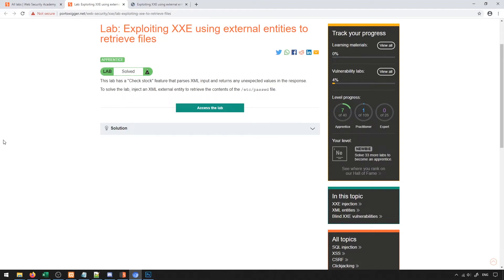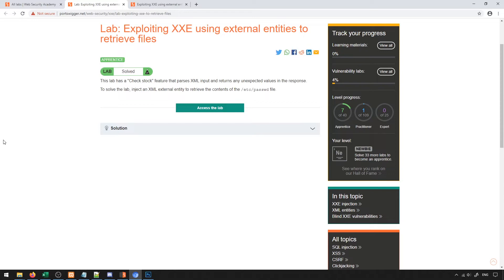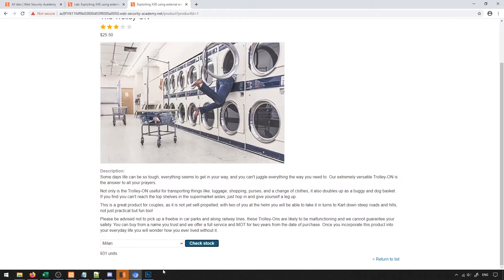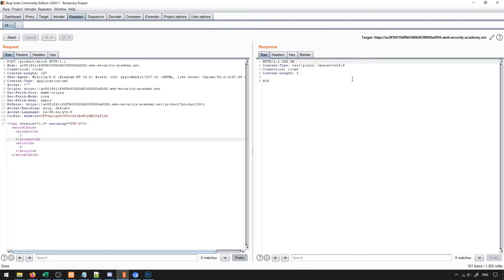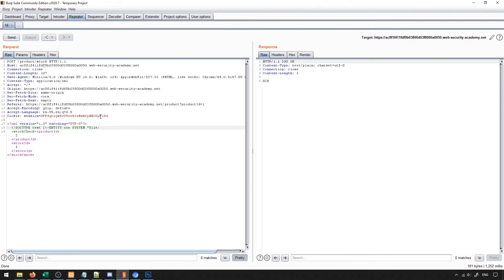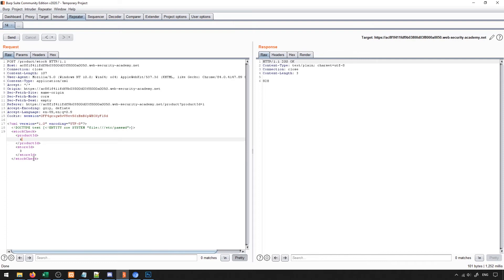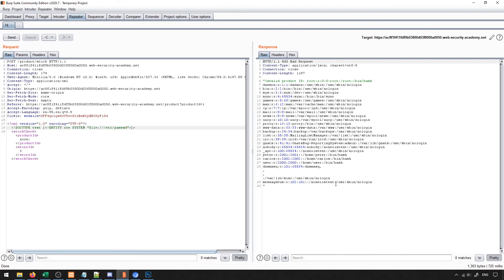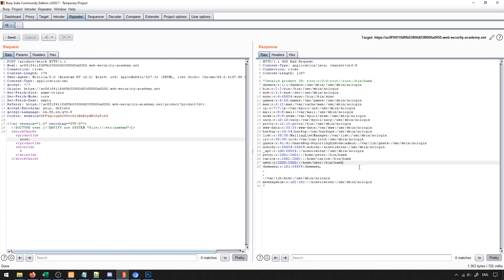Web Application Hacking with Burp Suite - Finding and Exploiting XXE Vulnerabilities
In this video, you will learn how to find and exploit XXE vulnerabilities in web applications using Burp Suite

This video was originally part of my Udemy course, Web Application Hacking with Burp Suite